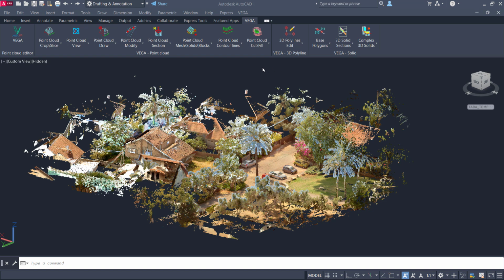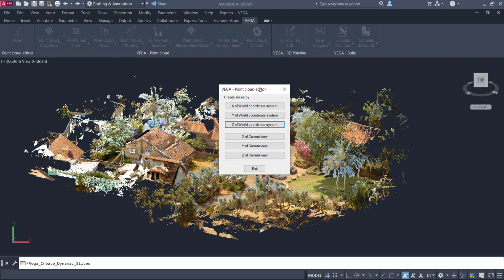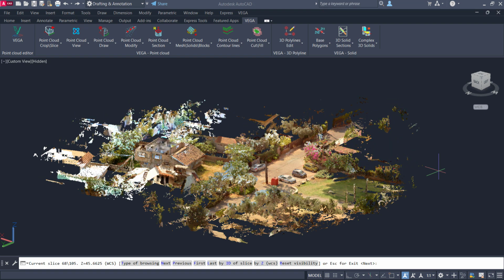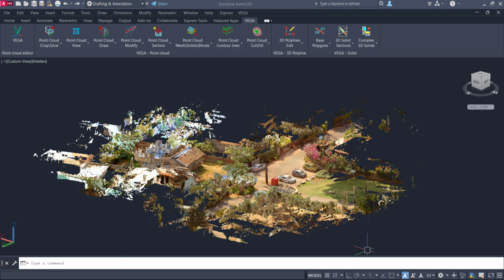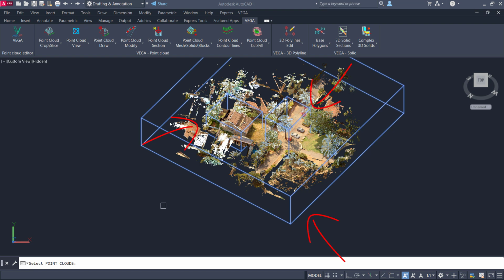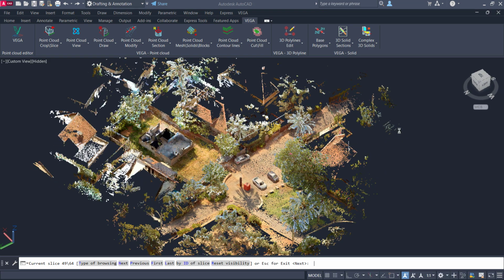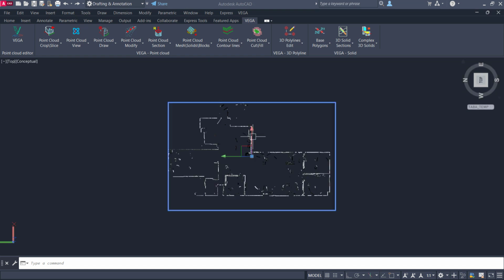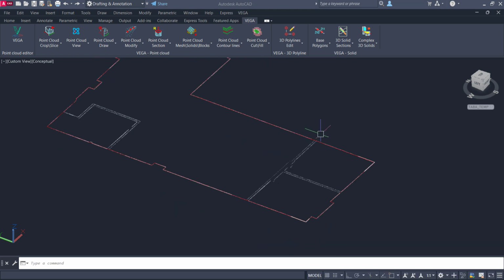VEGA. Dynamic slice by plane